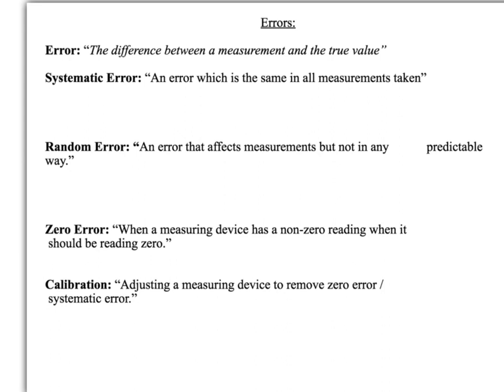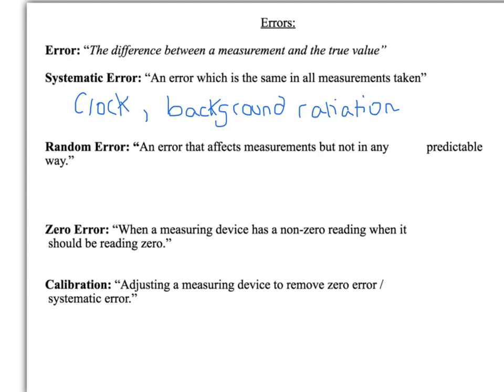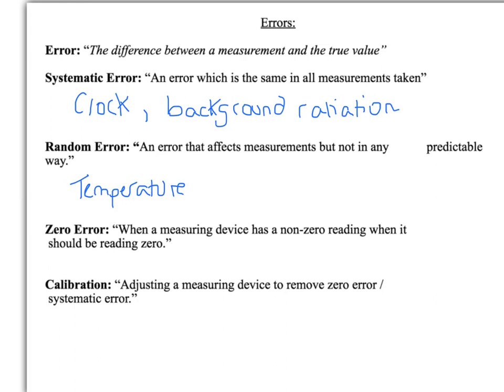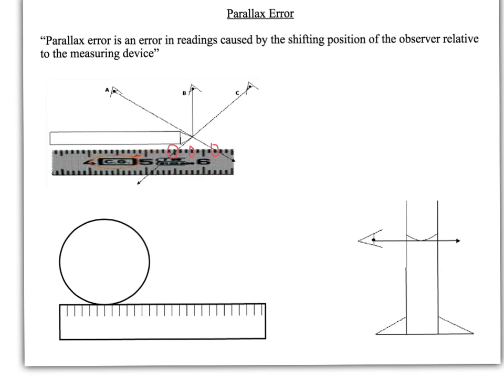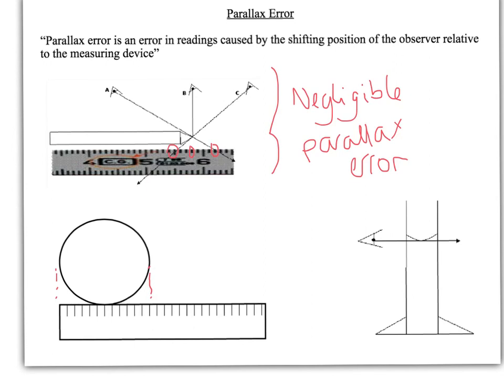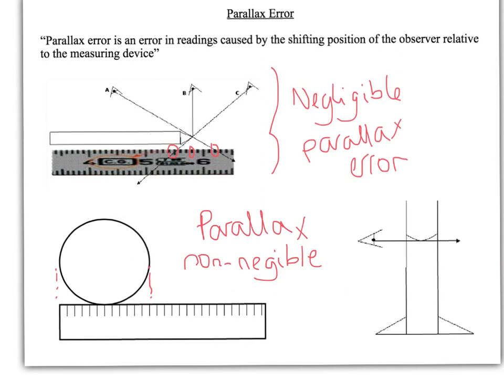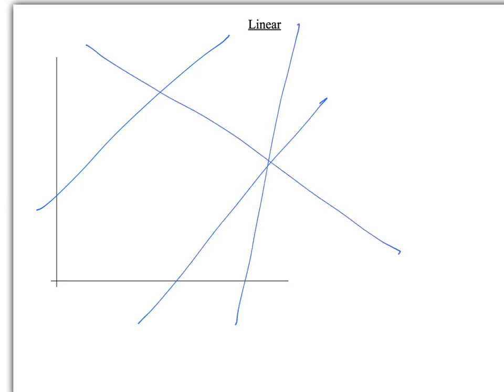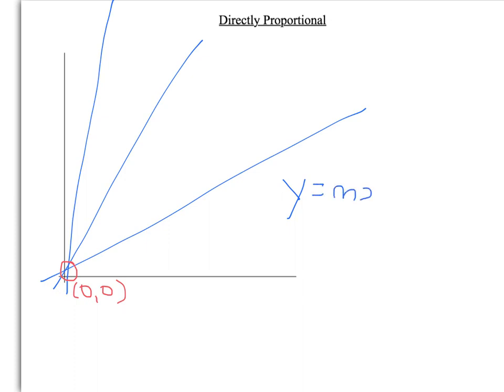A Level Physics: General Science Skills: Errors and Relationships.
A description of the key types of errors and the graphs of different types of relationships between variables.